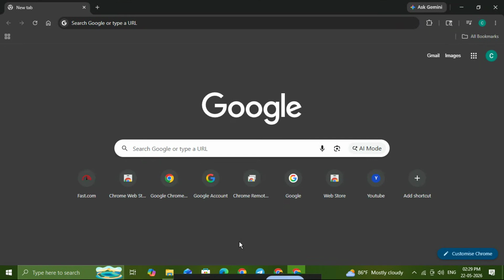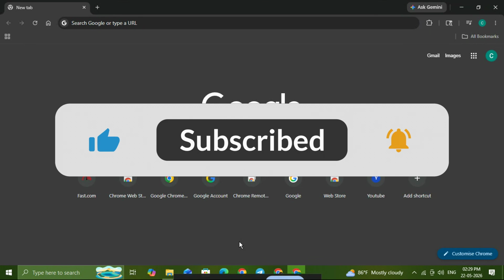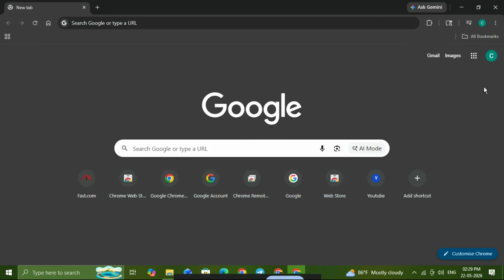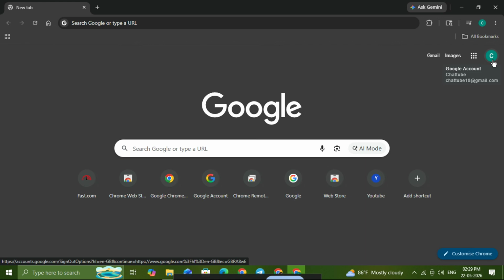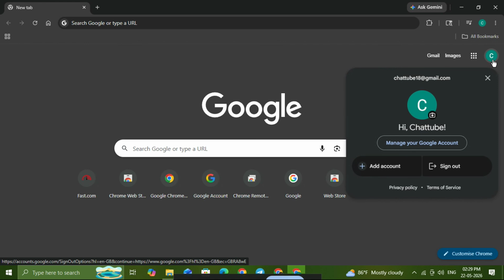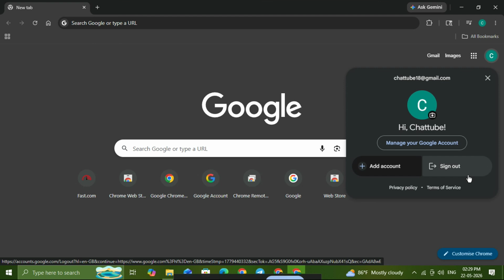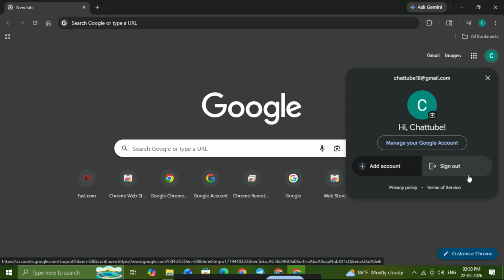How To Sign Out Of Google Account On Chrome (Easy Guide)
Learn how to sign out of your Google account on Chrome in just a few simple clicks. This quick tutorial shows you where to find the profile menu and sign out safely on your computer.

🕚Timestamps:
0:00 Intro
0:17 Open Google Chrome
0:28 Open Chrome Profile Menu
0:47 Click Sign Out
1:08 Final Tips

✍️What You'll Learn In This Video:
• How To Open Google Chrome And Find Your Profile Icon
• How To Access The Chrome Profile Menu
• How To Sign Out Of Your Google Account On Chrome
• How To Switch Profiles On A Shared Computer
• How To Understand Chrome Sync After Signing Out

💡Pro Tips:
• Use the profile icon in the top-right corner to manage Chrome accounts quickly.
• If you share a computer, sign out when you’re done for better privacy.
• If you only want to stop sync, look for Turn Off Sync in newer Chrome versions.
• You can add a separate Chrome profile for work, school, or personal browsing.